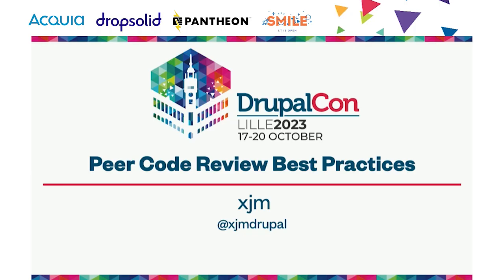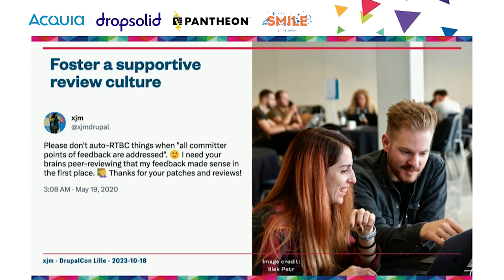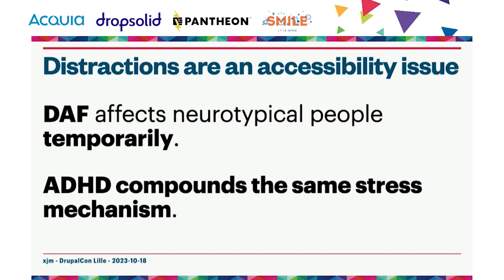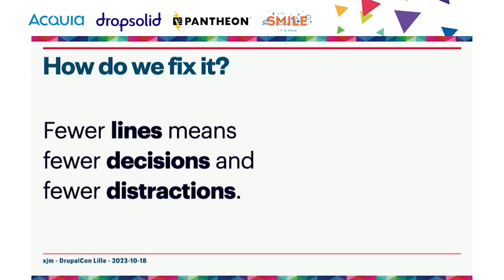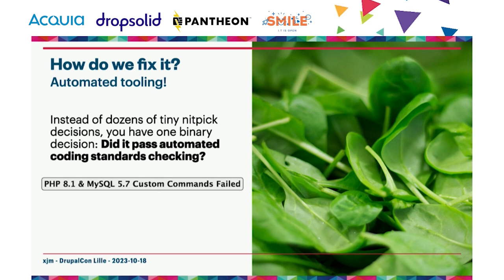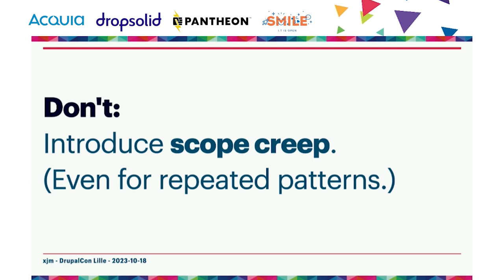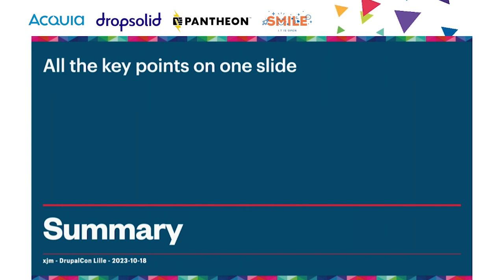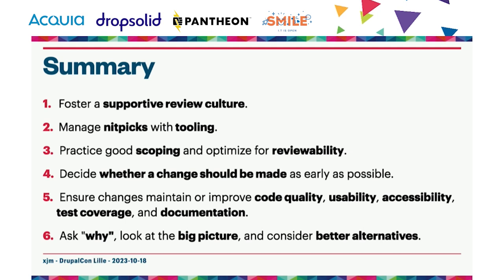MAKERS & BUILDERS - A Drupal core maintainer shares peer code review best practices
"Improve your teams' peer code review process, your code maintainability, and your Drupal contributions. Learn from a Drupal core release manager—with over ten years of Drupal core experience—how to give an efficient and effective peer code review.

Peer code reviews are essential, improving maintainability, increasing productivity, and reducing costs. They can reduce the rate of defects (bugs) introduced into a codebase by as much as 80-90 percent. Most importantly, they build a shared understanding of the application within a team, and are an opportunity for developers to mentor each other.

Drupal core's peer code review process has two phases:

An initial peer code review cycle with one or more other contributors.
A final stage of code review by a Drupal core committer (one of the 15 people like xjm who can accept changes into Drupal core's production codebase).
As a result, the core committers are exposed to all the peer review (good and not-so-good) that is done by contributors throughout Drupal core issue queue. This makes committers ideal mentors as well as subject matter experts on both best practices and pitfalls to avoid.

In this session, you will also discover research and psychological principles for when code review is effective and when it is not.  You will learn how to structure your change sets for reviewers, which can improve the whole team's code and maintainability. Finally, you will learn about automation and tooling that can help reviewers focus on what's most important."